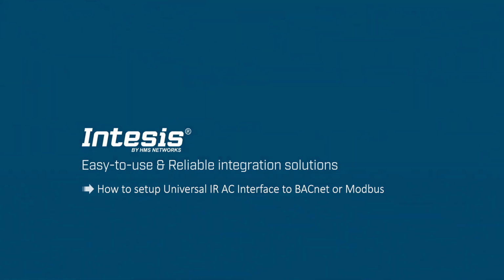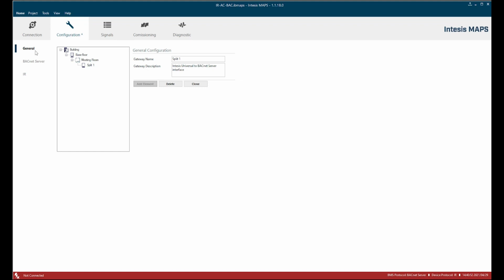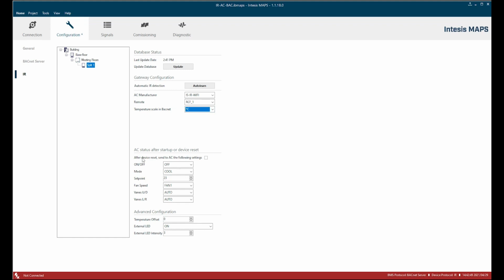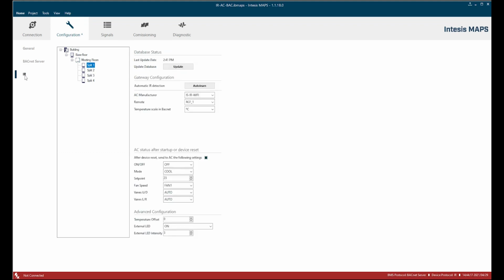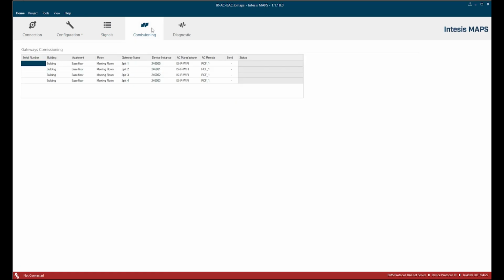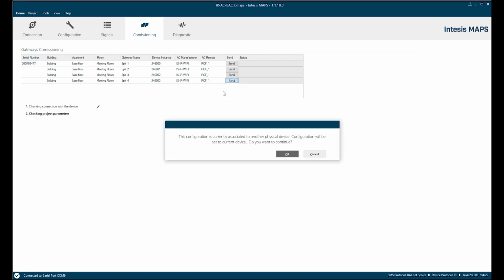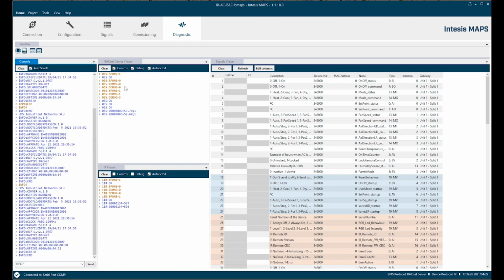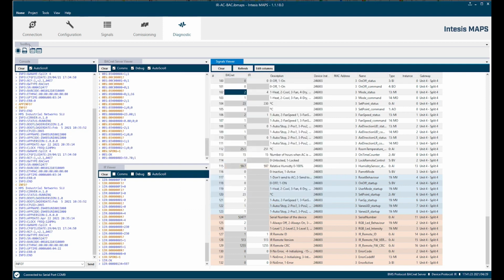How to setup the Universal IR AC Interface to BACnet or Modbus Intesis